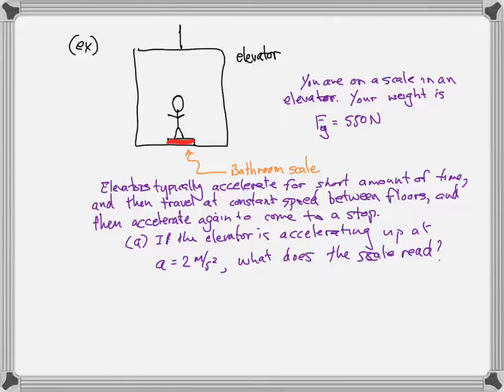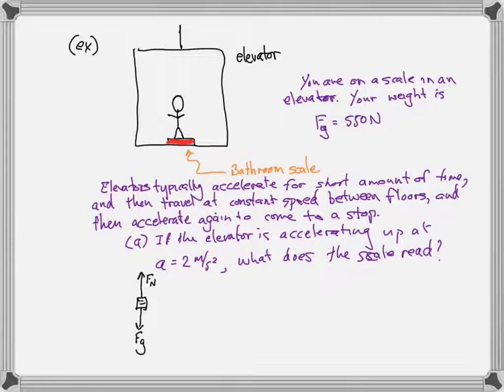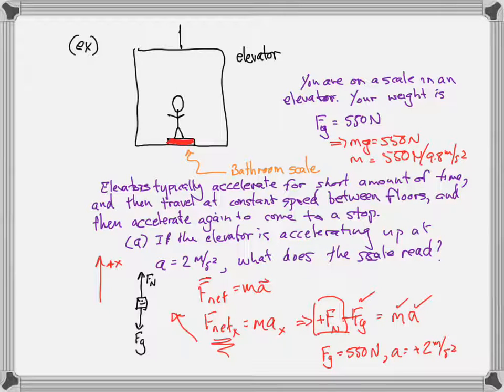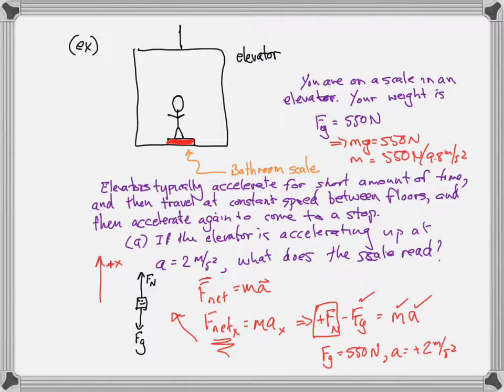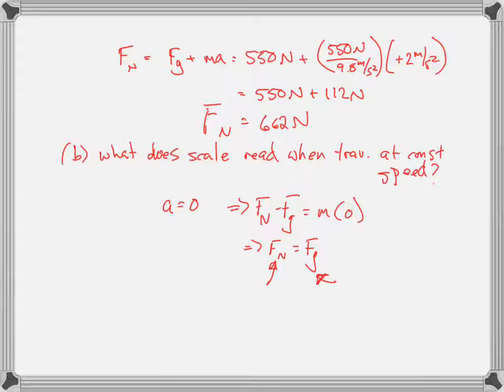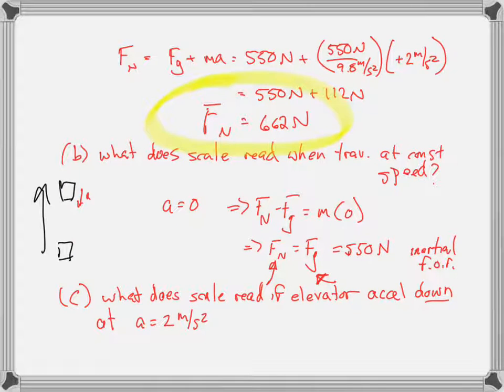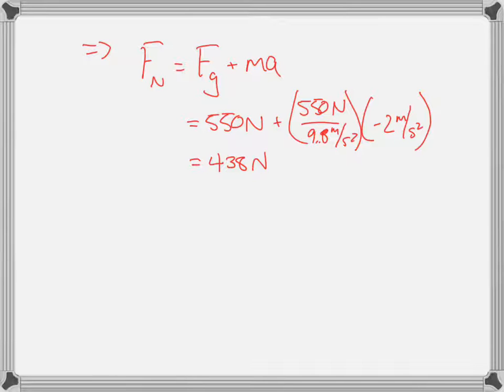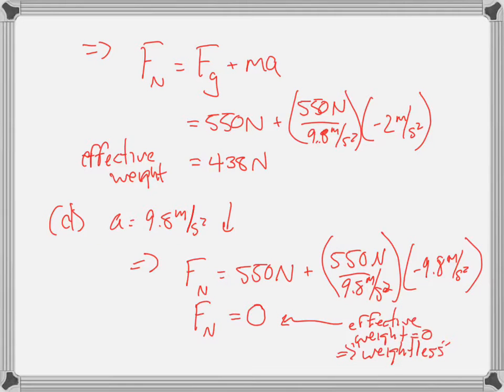elevator problem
Physics 115